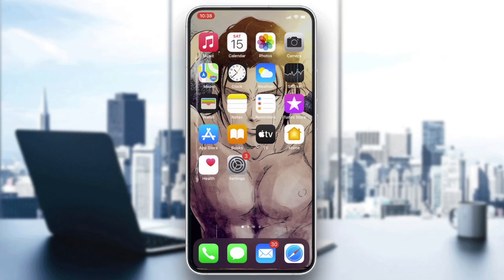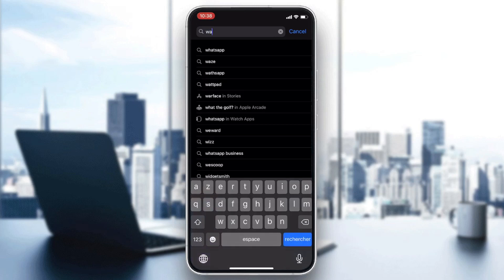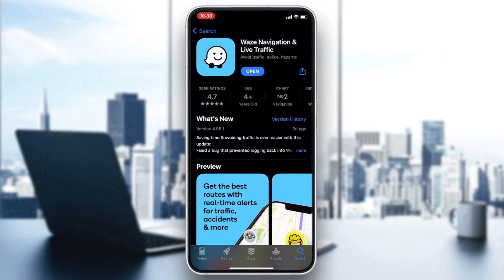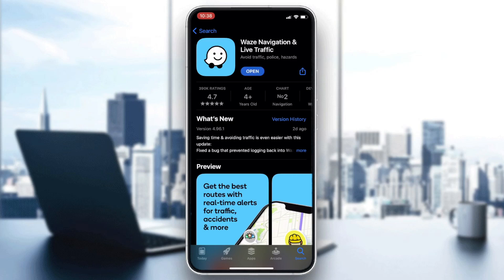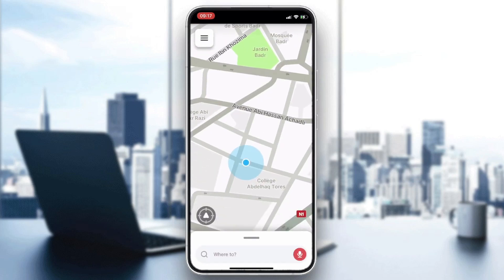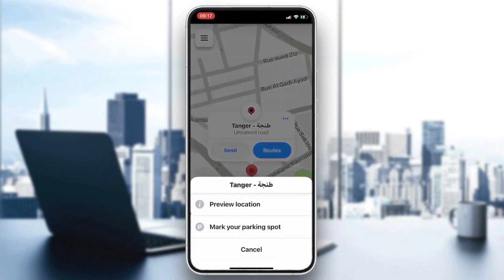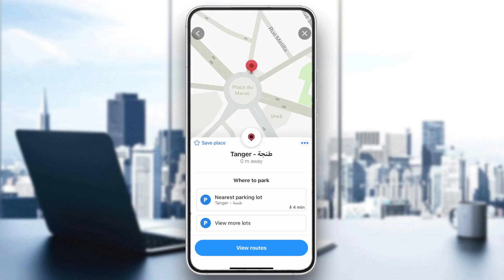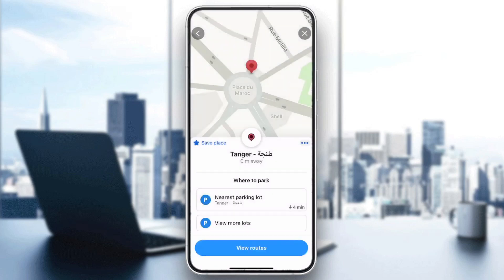How To Save Location Waze Tutorial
Today we talk about save location waze,how to save location waze,waze,how to use waze